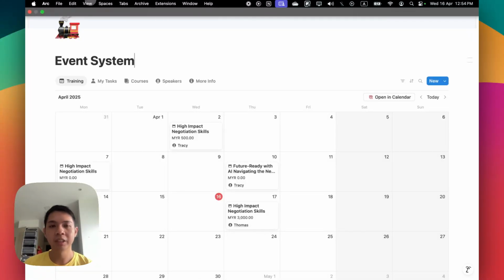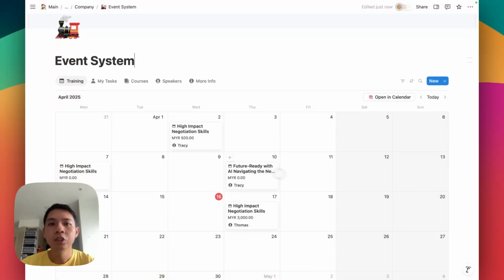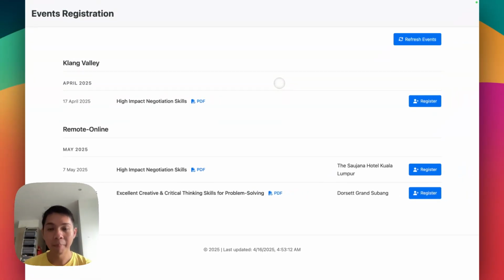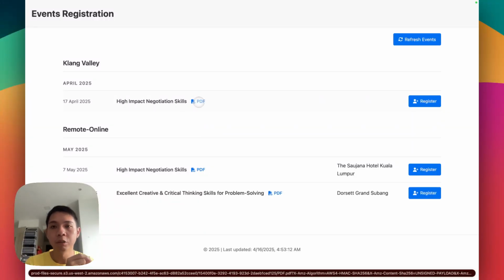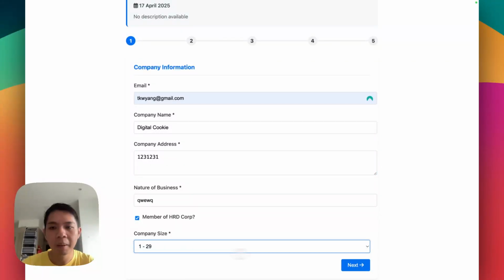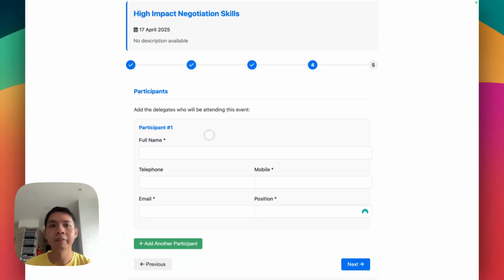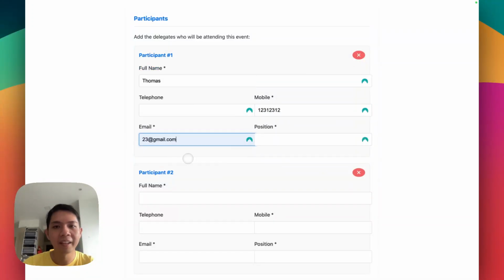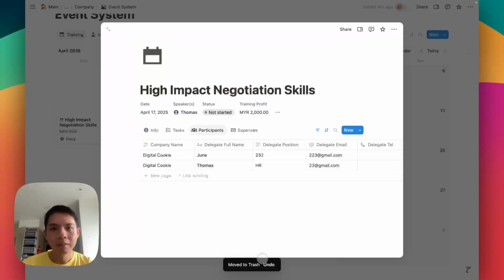Events CRM - Multiple entry form into Notion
If you're running an event agency then this is for you! A form that is automatically generated based on Notion's event CRM and allow users to include multiple entries that generate your total estimated profit for your event.